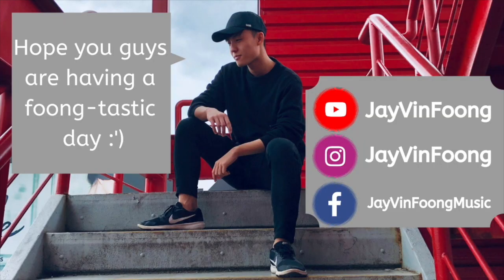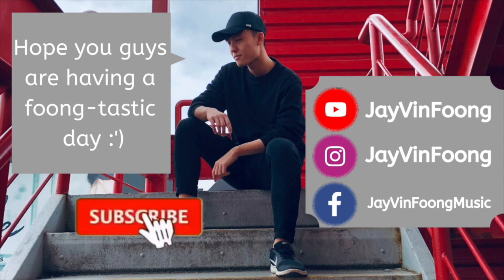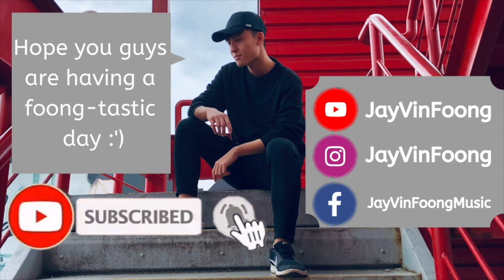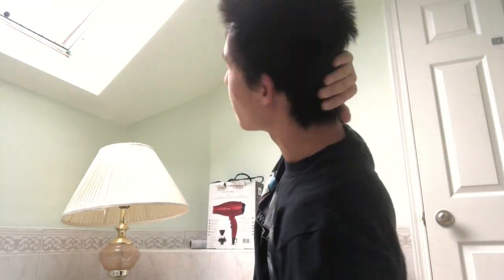How I Embrace The Asian Porcupine Hair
In this video, I share how I have embraced my asian porcupine hair while I grow it out during this awkward phase.
Let's be friends:
(International WebSite)

The ULTIMATE Long Term Solution To Asian Hair Sticking Out | Self Down Perm Treatment:

A Long Term Solution To Asian Hair Sticking Out | Look Good While Growing Out Your Hair